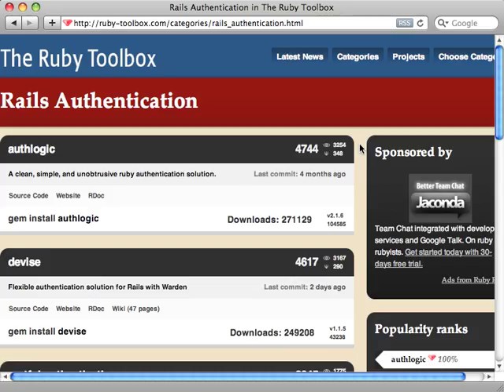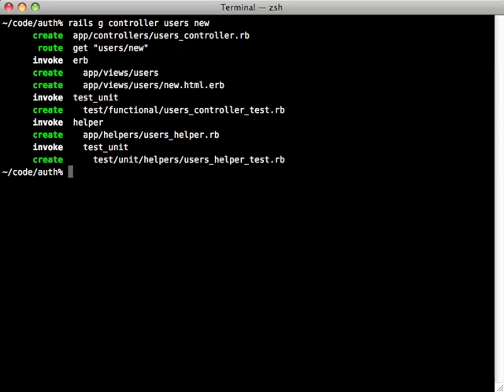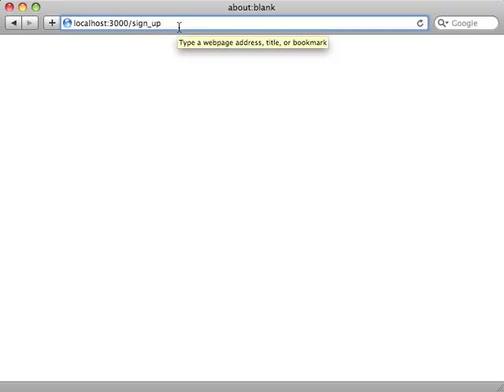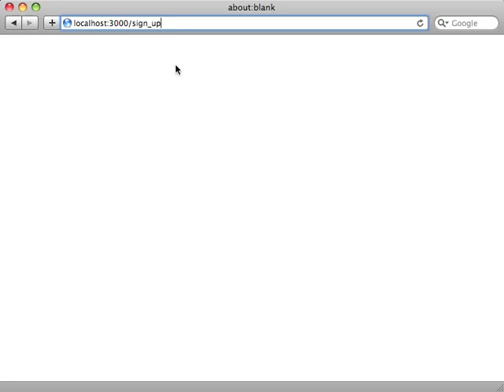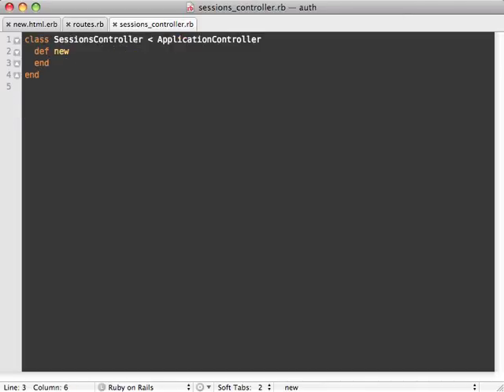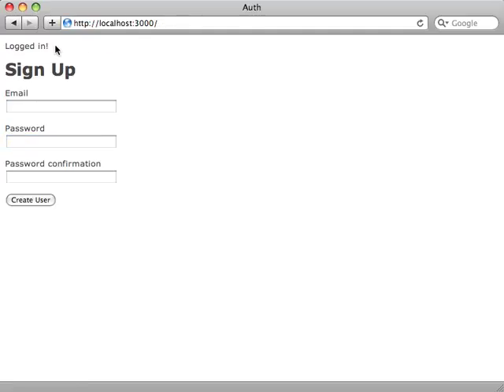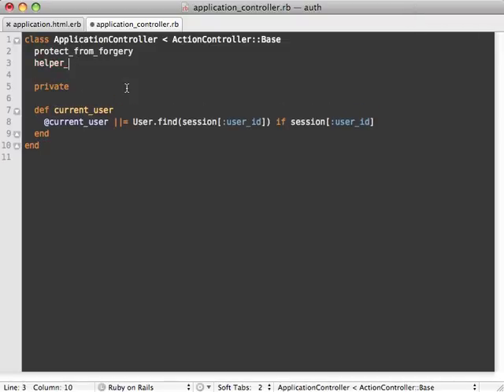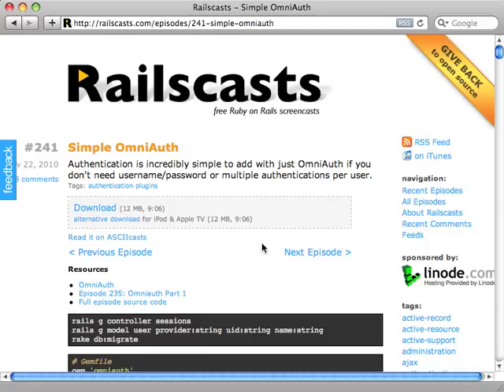Episode 250 Authentication from Scratch